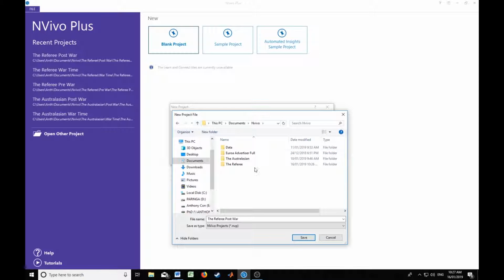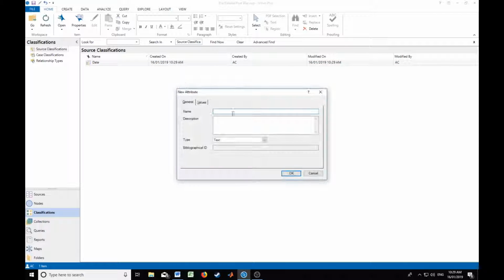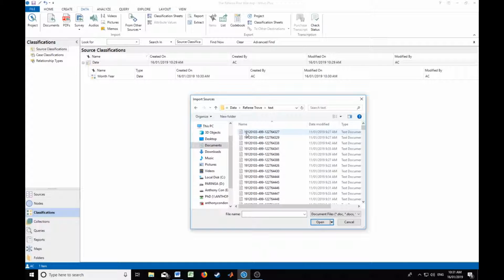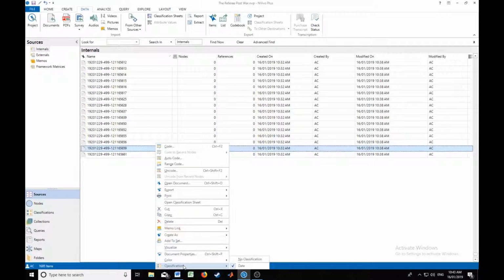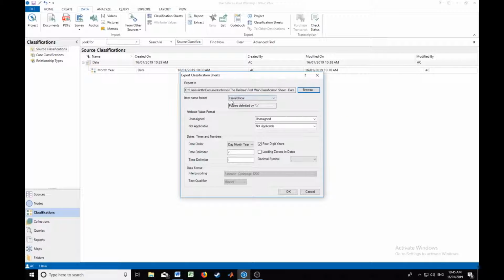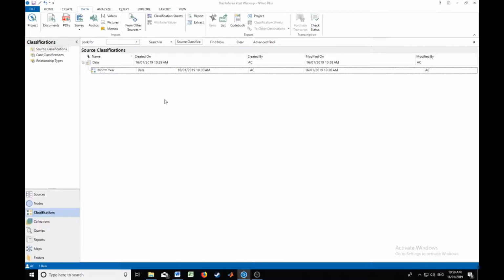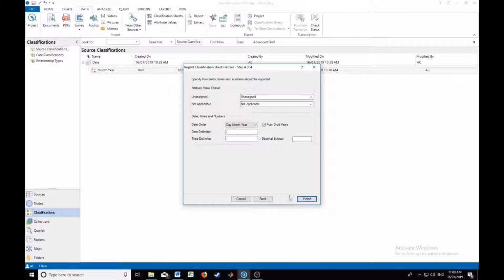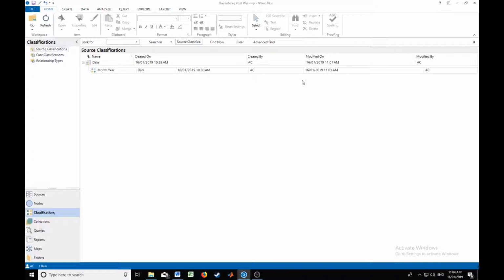The NVivo Method Part 1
In this video I introduce you to the NVivo Method for quantitative analysis. This project uses the qualitative analysis software programme NVivo to analyse over 100 000 newspaper articles to examine the change in language use over time.

The first video covers loading in data sources and creating classification sheets.